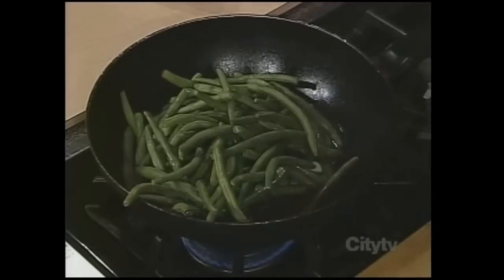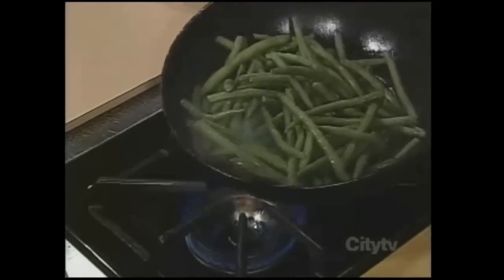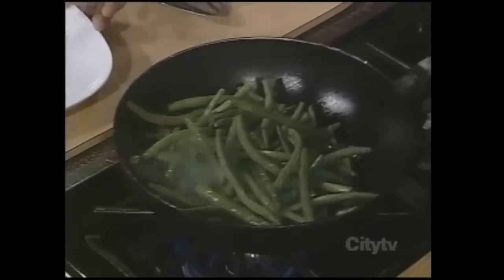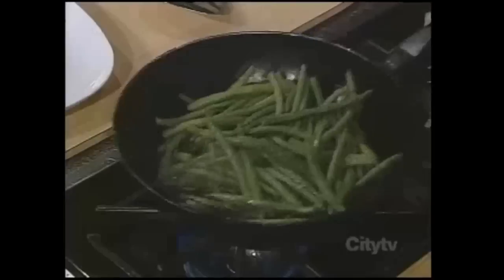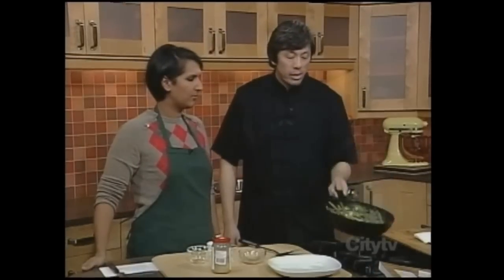Cooking Tips: How To Flip A Wok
This short video will show you how to flip a wok.  It helps to cook the food evenly.  Practice make perfect, so give it a try.